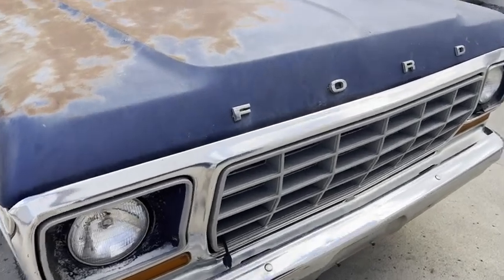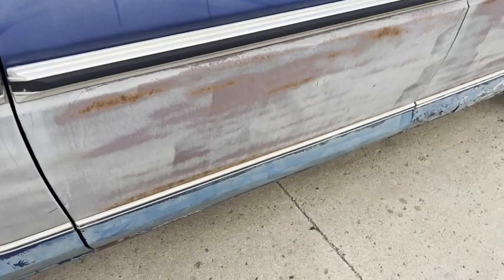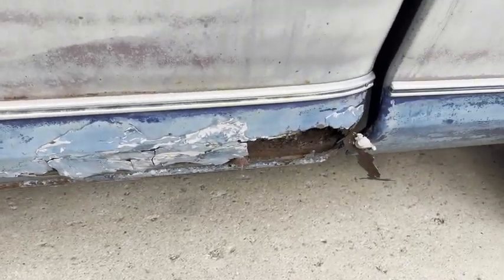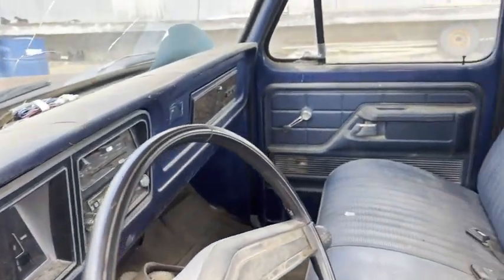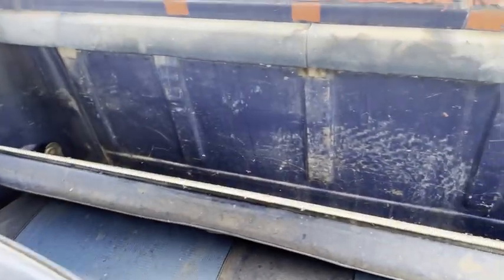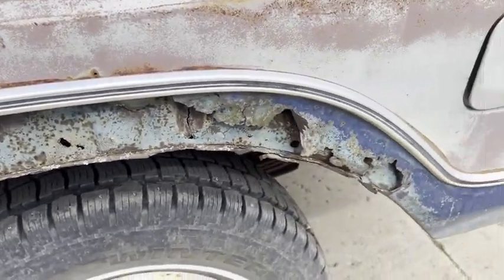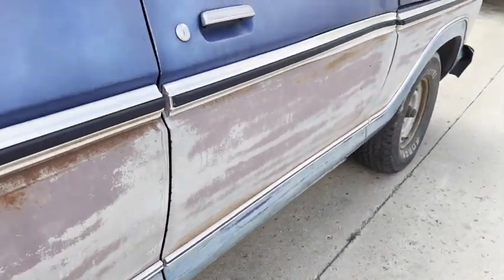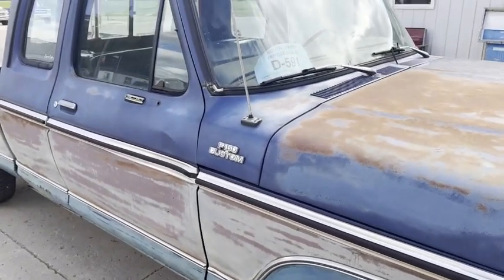SOLD - 1978 Ford F150 - Walk Around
Why buy this 1978 Ford F150 located at B and B Auto Sales in White, SD. The answer is because we personally work on them and drive them so you are talking to a real car guy not a salesman. It has been thru our inspection and we tell you what has been repaired and what doesn't work. We also give you 65 pictures, videos of a walk around, running and driving where we describe any issues and the quality of the vehicle. We also line up your shipping and have financing on classic cars.

302 V8, 4 speed, 2WD

MECHANICAL- This F150 has been thru our inspection and we replaced the battery and changed the oil . I would consider this a project that runs and drives as it has been sitting for awhile. Brakes are weak. Ask to see the inspection report and running video.

EXTERIOR- The body is solid but faded. It has some rust on the lower super cab and a dent on the left boxside. Also has rust on the rear of the quarters. No tailgate. The paint is faded. . See the video for an up close inspection.

INTERIOR- The interior is complete. It will need a restoration as seat is tore, dash cracks and door panels are mismatched.

INSPECTION- Here is the link to see our inspection of the vehicle, Vehicle Inspection

DIRK'S COMMENTS- With 37 years of experience I will give you my opinion of the F150. It is a good solid project truck. These supercab fords are hard to find as nobody bought them back then, what a change from today. They are a great collector piece for that reason.

UNDERNEATH- The underneath is solid . Frame is good.

History- A car from an estate here in South Dakota.

TEST DRIVE- We personally test drive our vehicles so we know what they drive like. I have drove this one 3 miles and it drives good. Does need brake work.